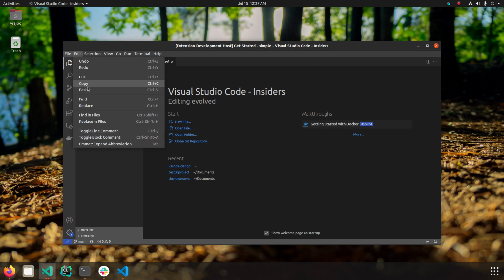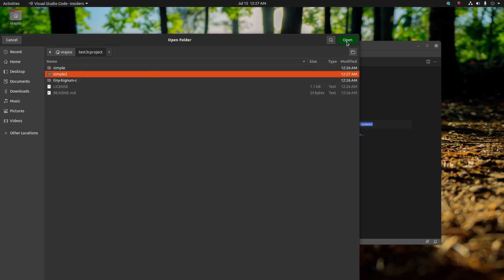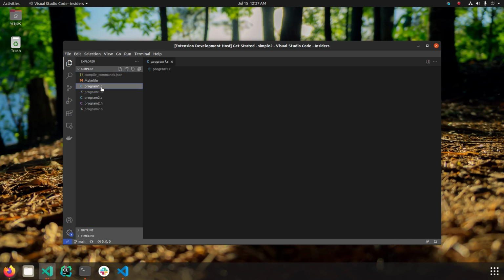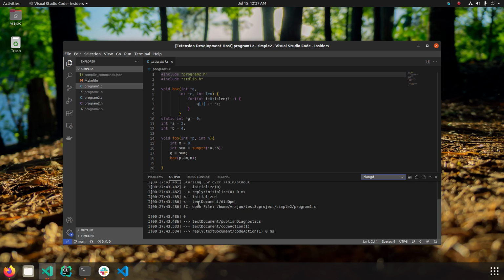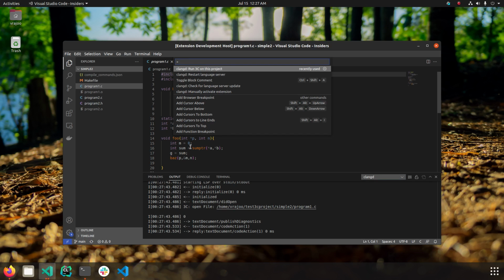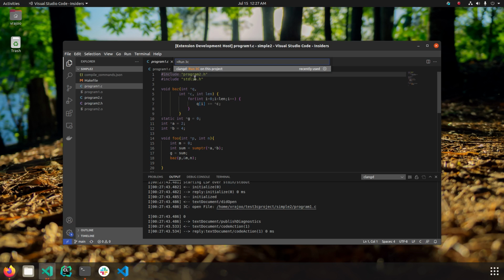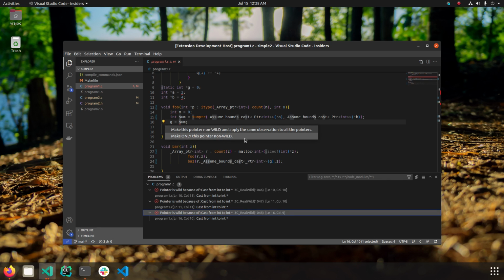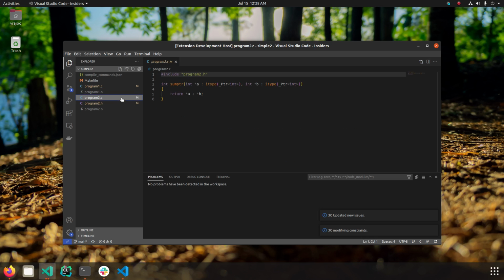Second Tutorial of our tool 3clsp